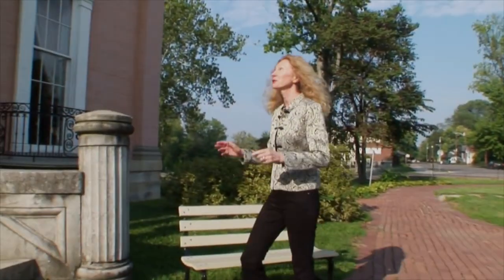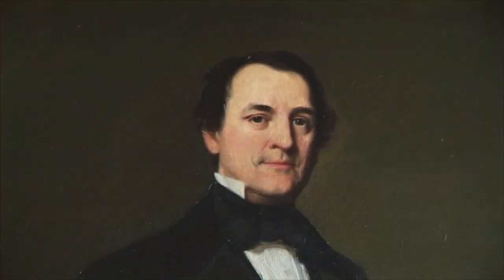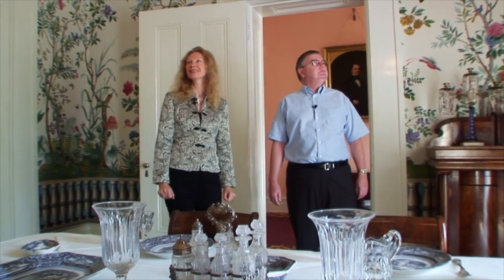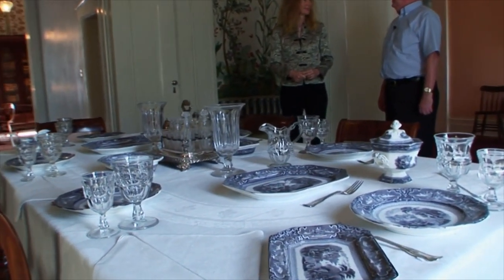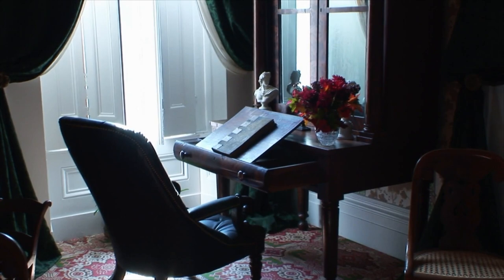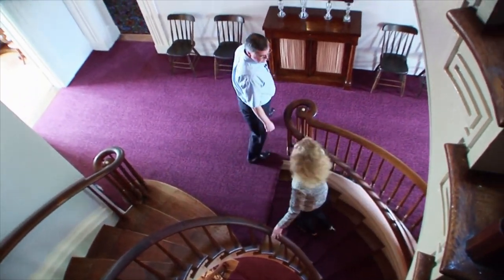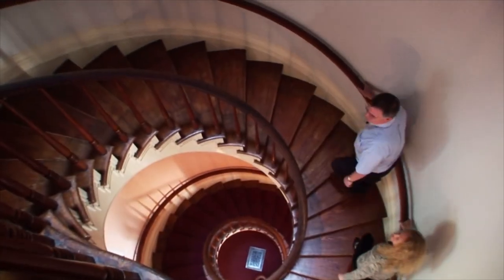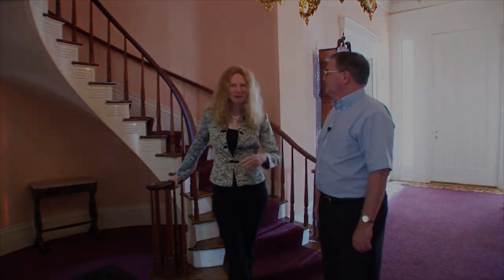Tour the fabulous Lanier Mansion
Tour the 1884 Lanier Mansion in  Madison, Indiana with Sarah Bansemer